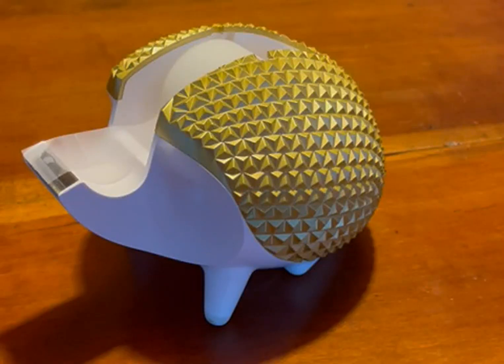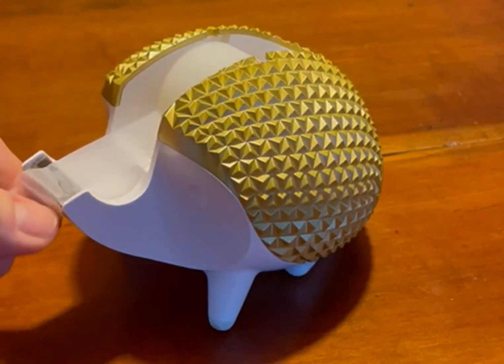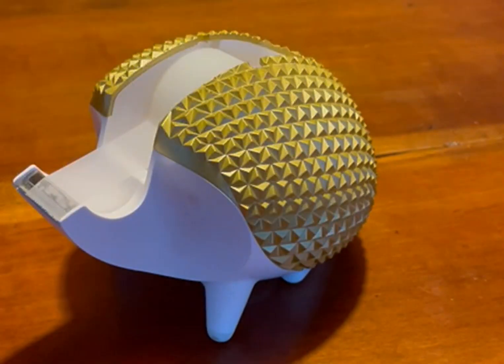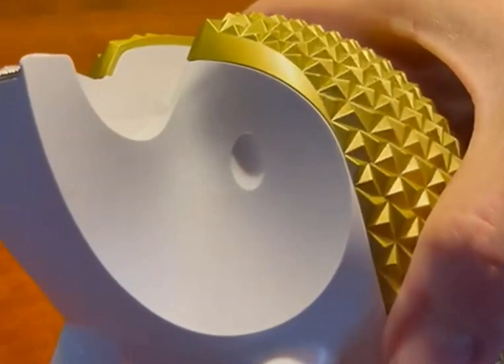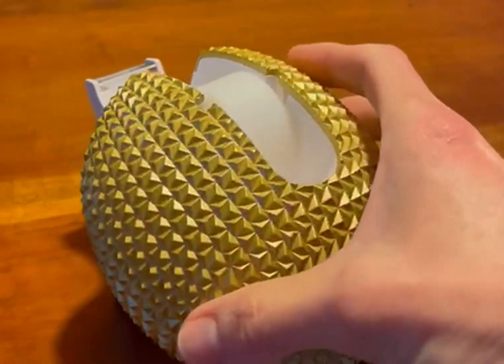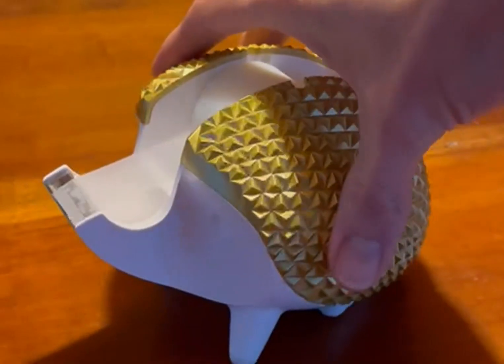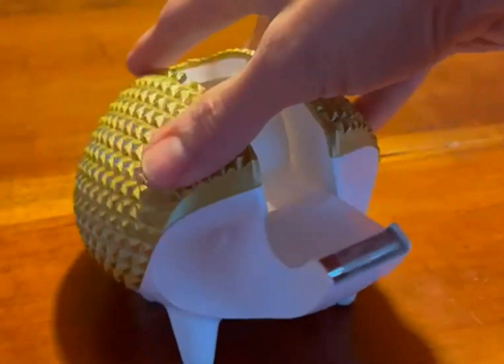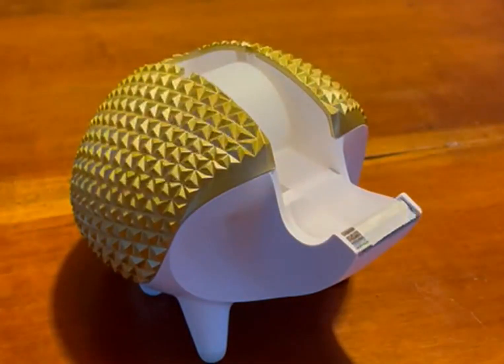Scotch Brand Hedgehog Tape Dispenser Review, Functional desk art for hedgehog lovers!